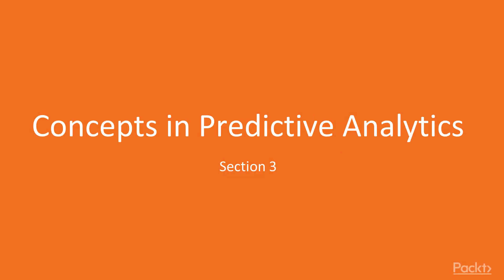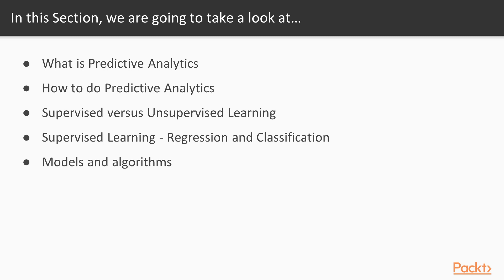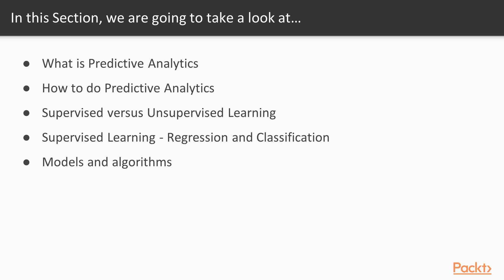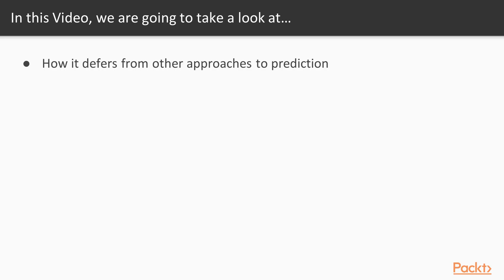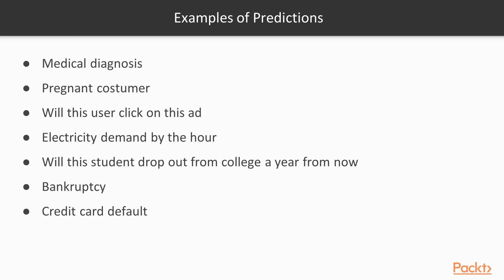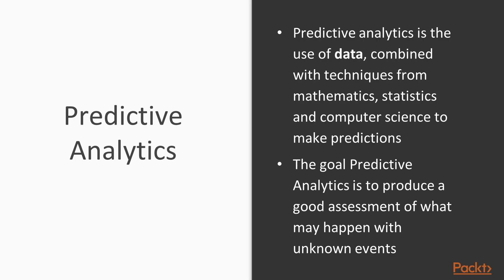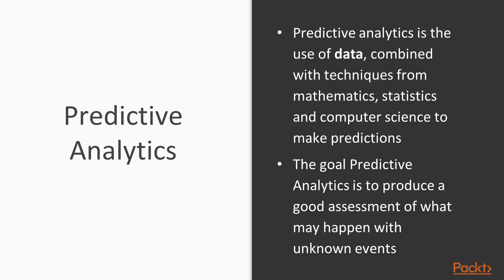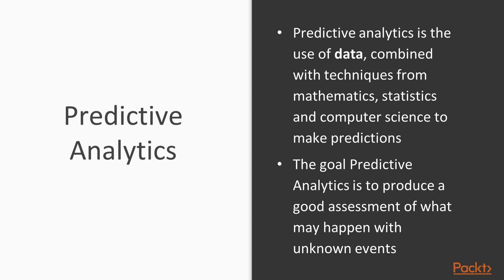Making Predictions with Data and Python : What Is Predictive Analytics? | packtpub.com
Explain to the viewer the definition of term Predictive Analytics and how it is different from other forms of making predictions.
• Explain what is a prediction in the context of the field of Predictive Analytics
• Explain the role of data in Predictive Analytics
• Give a concise and precise definition of the term Predictive Analytics